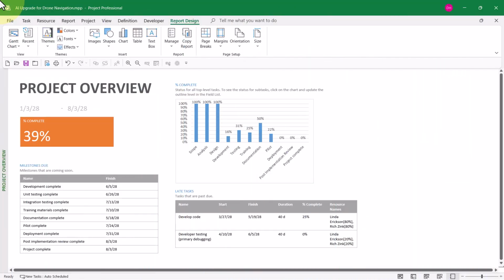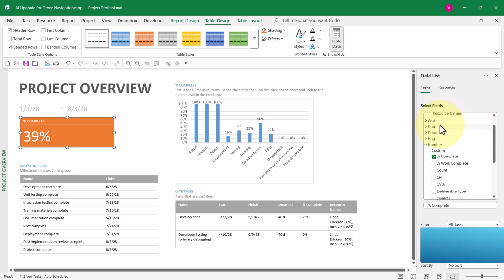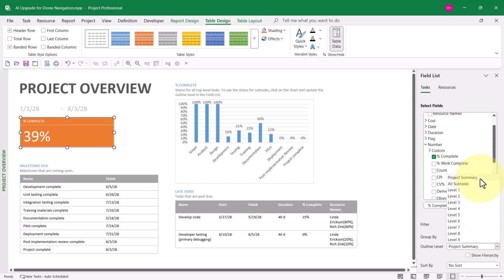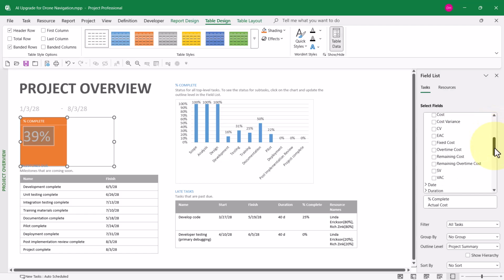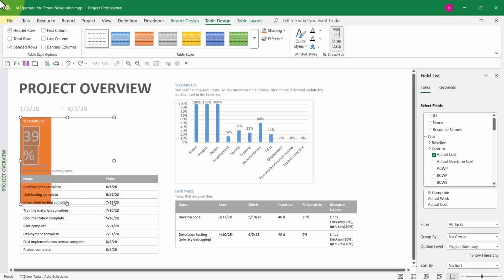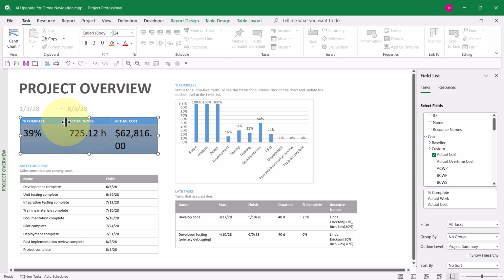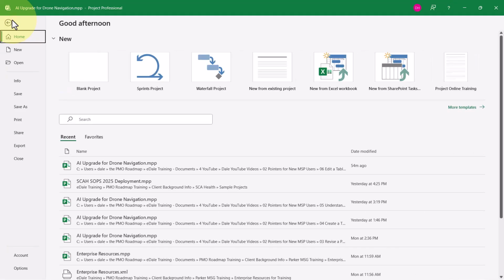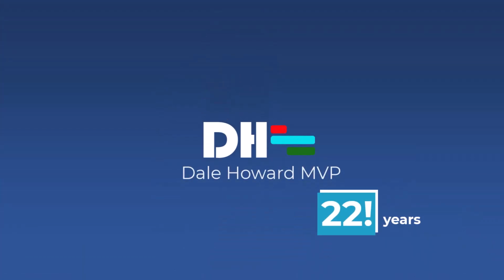Make Your Dashboard Reports Pop in Microsoft Project (Edit Tables Easily)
Did you know that the tables in Microsoft Project’s dashboard reports use the same functionality as Microsoft Word tables? That means they’re flexible, powerful, and easy to customize once you know where to look. In this video, I’ll show you step by step how to edit a table in a dashboard report — and share a couple of tricks along the way.

Here’s what you’ll learn:
🖱️ How to open and navigate the table design and layout ribbons.
📊 How to add extra fields like Actual Work and Actual Cost alongside Percent Complete.
🎨 How to adjust table styles, fonts, and colors for readability.
📏 How to resize and align columns to make your report clean and professional.
💡 Bonus tip: how to drop the decimal digits from cost values for cleaner reporting.

By the end, you’ll know how to turn a cluttered table into a polished dashboard report your stakeholders will actually enjoy reading.